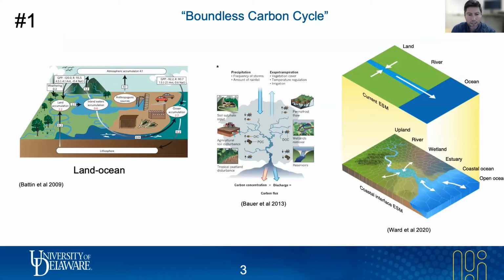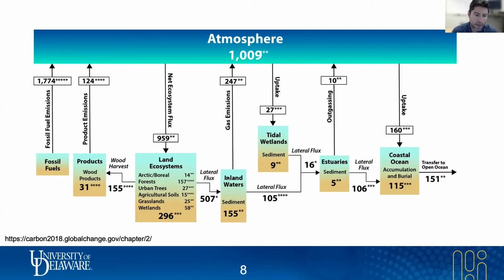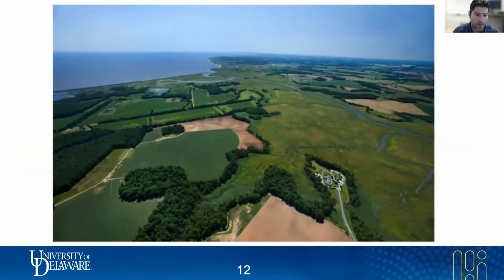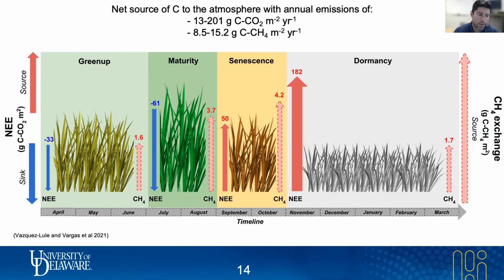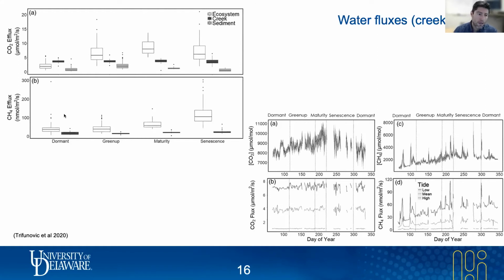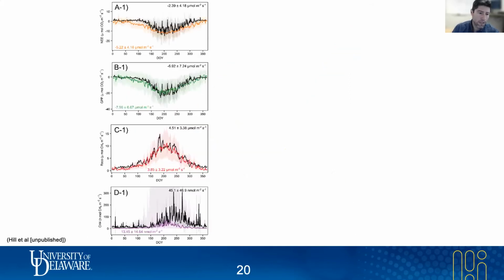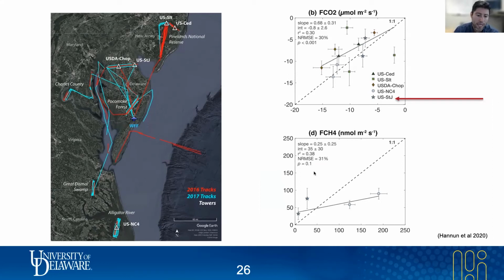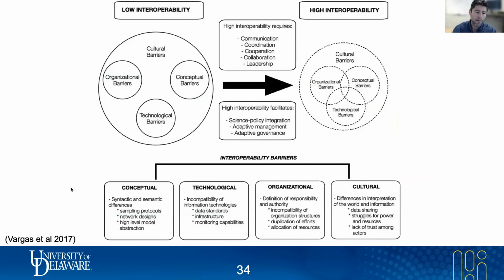Breathing of a salt marsh feat Rodrigo Vargas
The breathing of a salt marsh: learnings and challenges about carbon dynamics

Rodrigo Vargas is an Associate Professor at the Department of Plant and Soil Sciences at the University of Delaware. He completed his PhD at the University of California-Riverside and a postdoc at the University of California-Berkeley. His research interests focus on how biophysical factors regulate greenhouse gas dynamics in terrestrial and coastal ecosystems. He studies soil-plant-atmosphere interactions to understand and quantify the response of ecosystems to management, extreme events, and global environmental change. His research spans from data mining and applying machine learning approaches, to remote sensing and micrometeorological measurements of greenhouse gas fluxes at multiple spatial and temporal scales. Dr. Vargas has published over 140 peer-reviewed publications and has received funding from NSF, NASA, USDA, DARPA and several state and international organizations. He serves as an Associate Editor for Journal of Geophysical Research-Biogeosciences published by the American Geophysical Union, is a Handling Editor for Oecologia, and is a member of the editorial board of Global Change Biology. He has been part of the science steering groups of the North American Carbon Program, North American Forestry Commission, Mexican Carbon Program, and AmeriFlux. He was a co-lead for Chapter 2 of the Second State of the Carbon Cycle Report (SOCCR2) and a contributing author of the “Status of the World’s Soil Resources 2015” by the FAO of the United Nations. He is a member of the committee on Science and the Arts in the Earth and Environmental Science cluster of the Franklin Institute, a member of the U.S. National Committee for Soil Science of the National Academies of Sciences, Engineering and Medicine, and a fellow of the Earth Leadership Program.